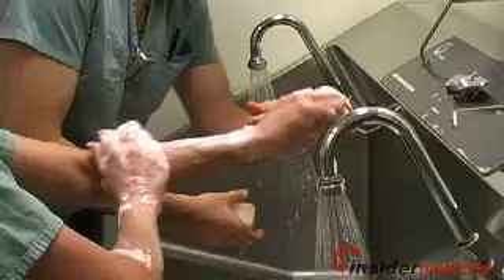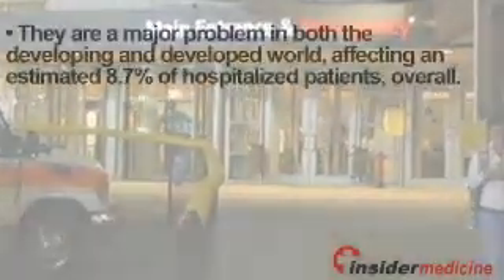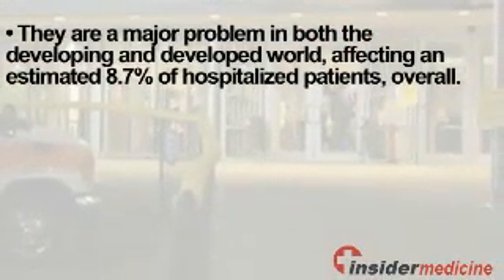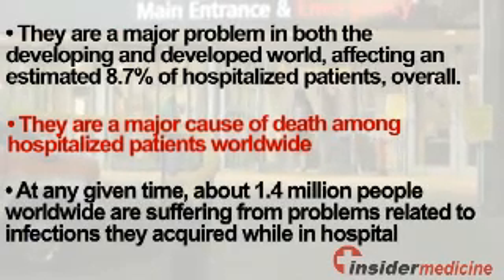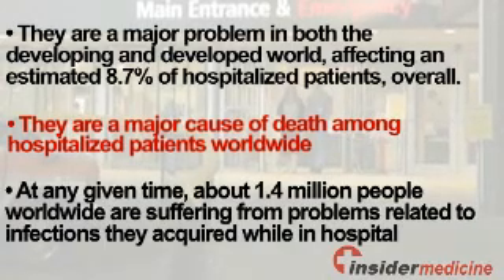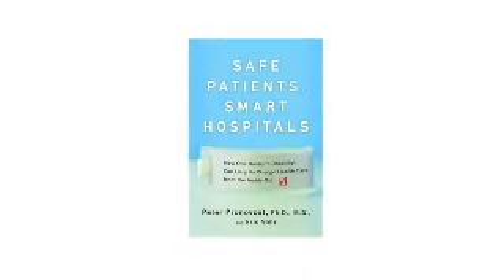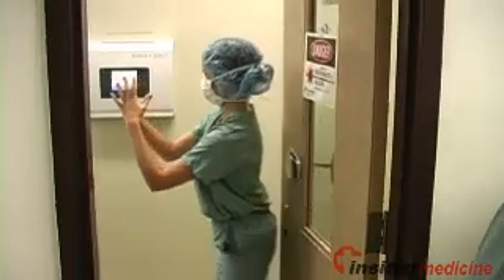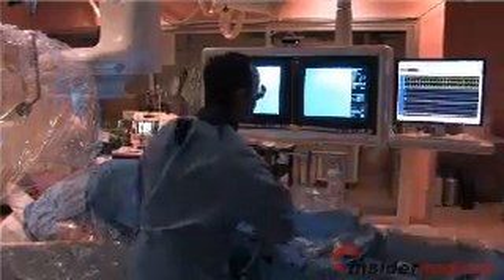Insidermedicine In Depth - February 4, 2010 - Controlling ICU Infections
By simply following 5 simple steps, Michigan hospitals have been able to virtually eliminate infections related to central line catheters, according to research published in the British Medical Journal.

Here is some information about hospital-acquired infections:

.       They are a major problem in both the developing and developed world, affecting an estimated 8.7% of hospitalized patients, overall.

.       They are a major cause of death among hospitalized patients worldwide

.       At any given time, about 1.4 million people worldwide are suffering from problems related to infections they acquired while in hospital

Researchers from Johns Hopkins University in Baltimore followed the infection rates of more than 100 Michigan-based intensive care units (ICUs) after they instituted a 5-item checklist system developed at Hopkins for the placement of a central line catheter, which threads through a vein to reach in or near the heart. The five steps are: wash hands; wash patient's skin with an antimicrobial solution; wear a mask, hat, gown, and gloves; cover the patient in sterile drapes; avoid placing the catheter in the groin area; and remove it as soon as possible, even if it may need to be replaced in the future.

Before instituting this simple checklist, about three central line infections occurred for every 1,000 hours that patients were attached to one of these catheters. Eighteen months after instituting the checklist system, infection rates were virtually zero, and they remained virtually zero for up to three years in all participating institutions.

We spoke with Dr. Peter Pronovost, the principal investigator of this study, who offered some further insight.

Today's research demonstrates how carefully-followed infection-control steps, which are simple and inexpensive, can drastically reduce hospital infection rates.